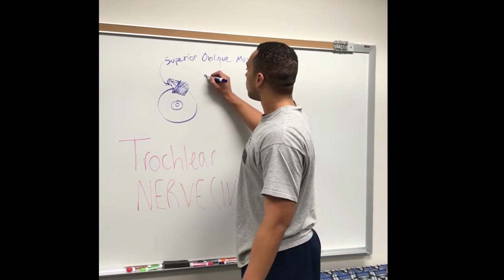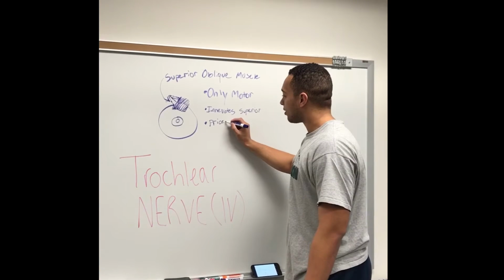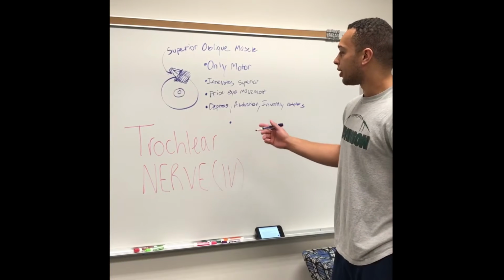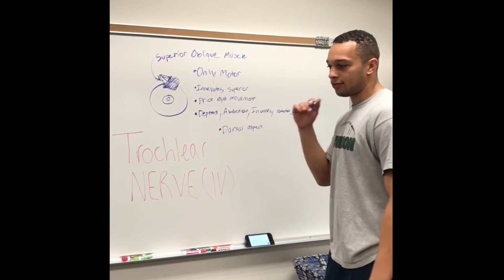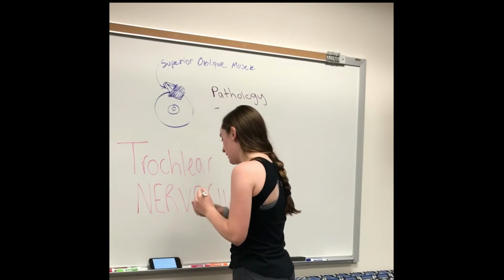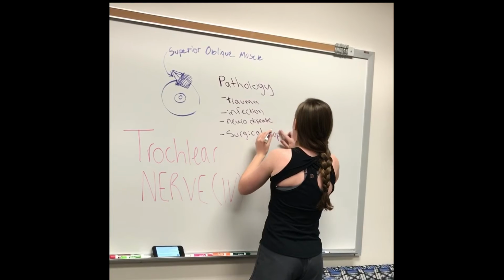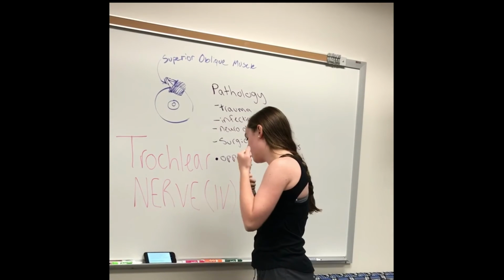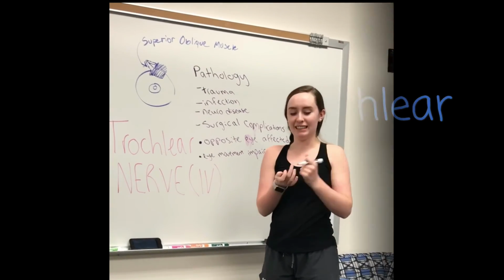The Trochlear Nerve (IV)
All about the 4th cranial Nerve!